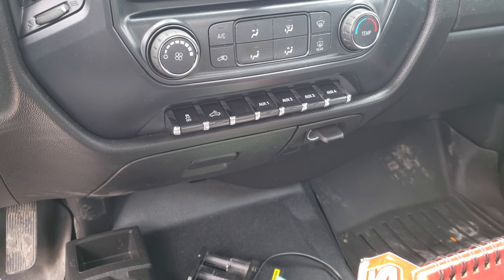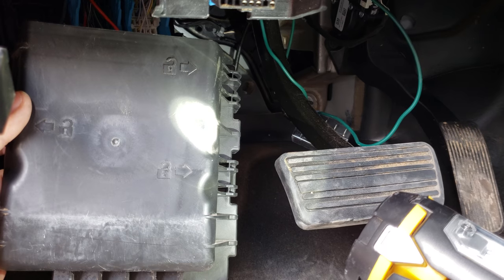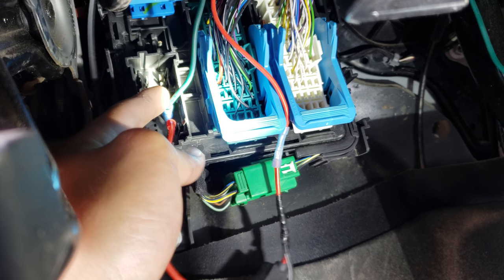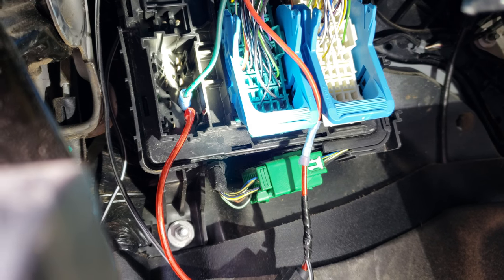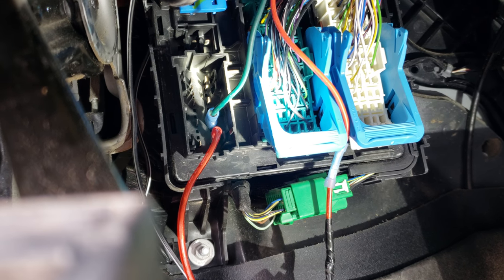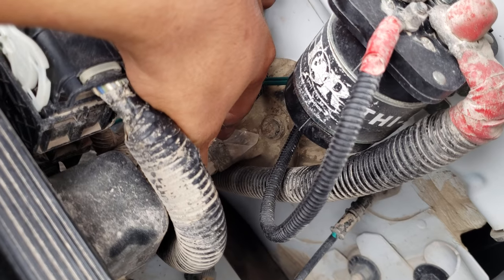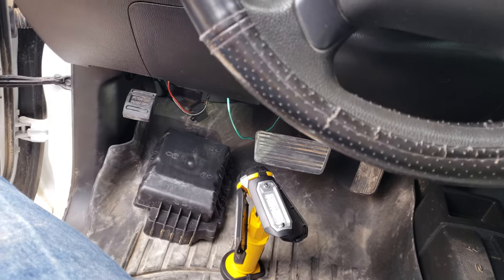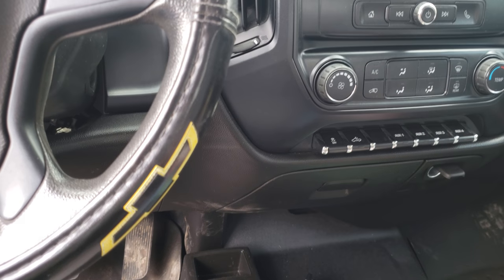Silverado Aux Switches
This is a quick video on where to connect to the factory aux switches on the silverado work truck model. This particular truck is a 2017 Silverado 2500, according to the gm upfitter website it is the same for the 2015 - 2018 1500/2500/3500 models. Just to clarify, these switches provide ignition power or constant 12v depending on how you configure the fuses. Check the link to see a clearer understanding.

Chevrolet chevy Silverado 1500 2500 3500 aux switch upfitter switch work truck light bar train horn how to where to